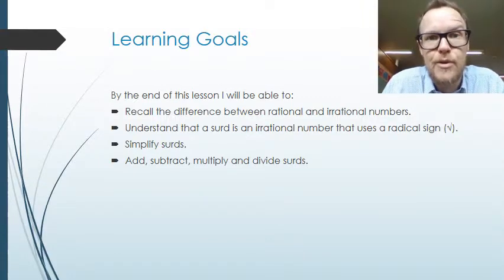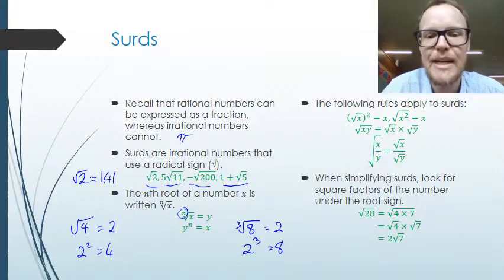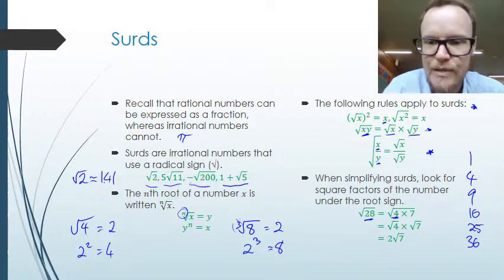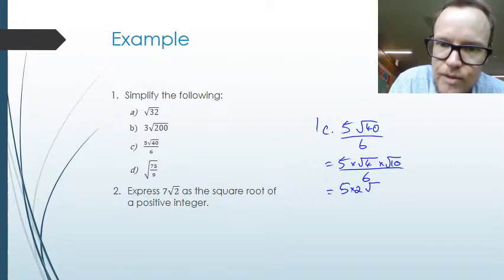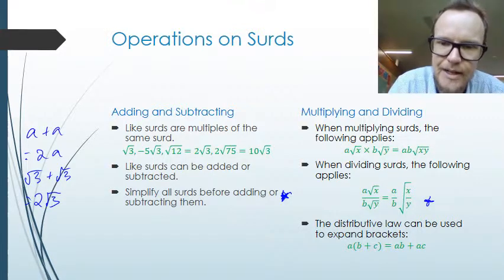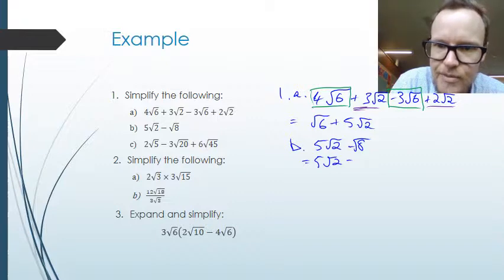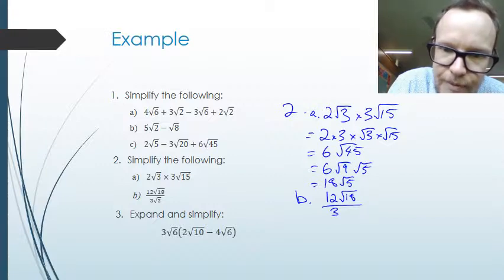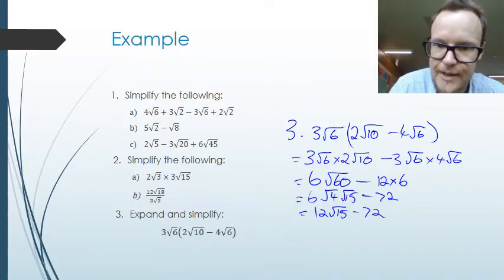Operations with Surds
Students learn about simplifying surds and how to perform the four operations with surds